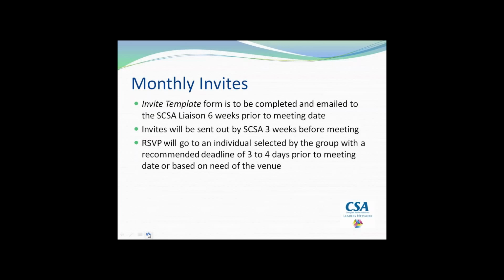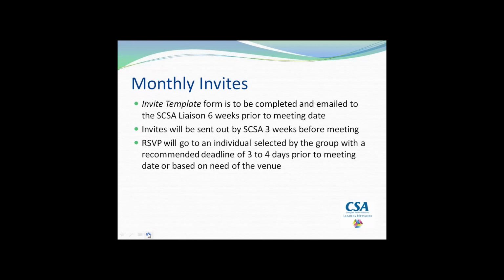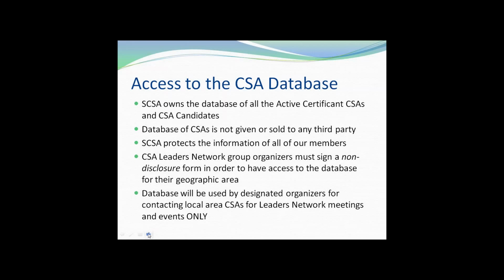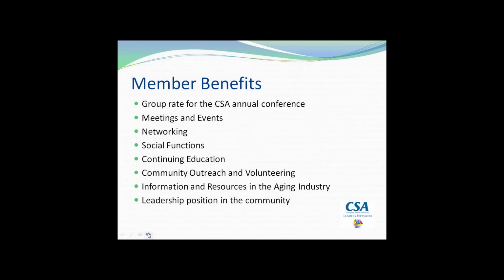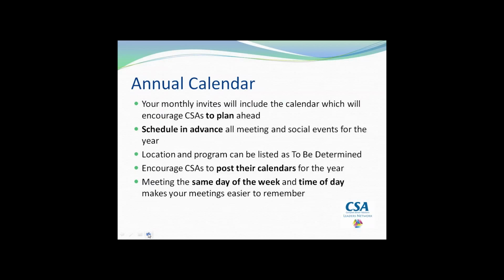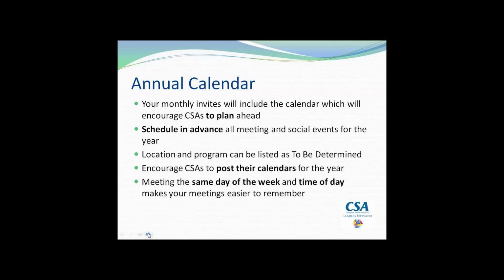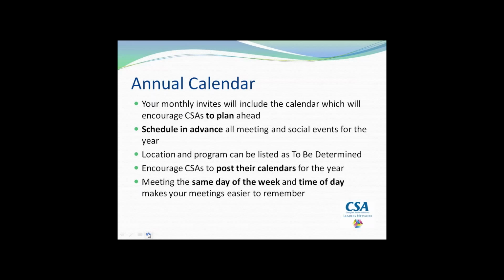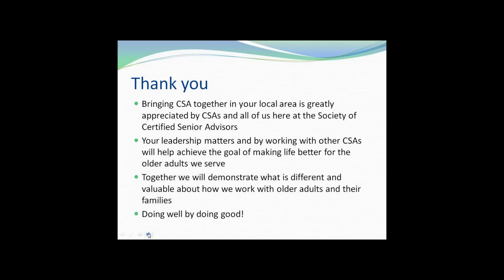CSA Leaders Network Start Up Toolkit Part 4 Group Sustainability and Benefits